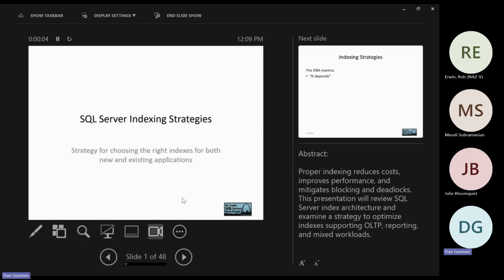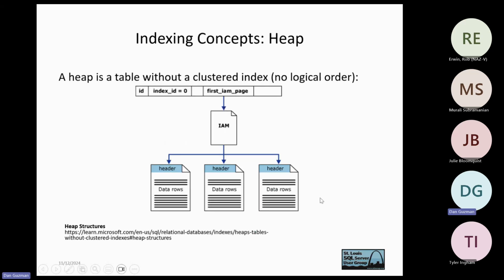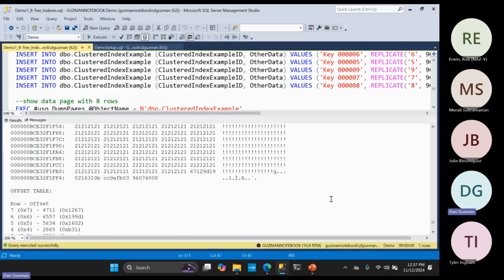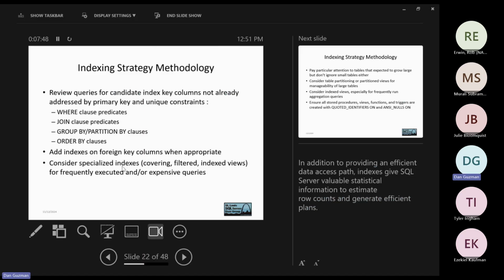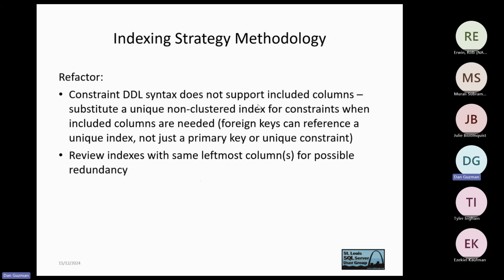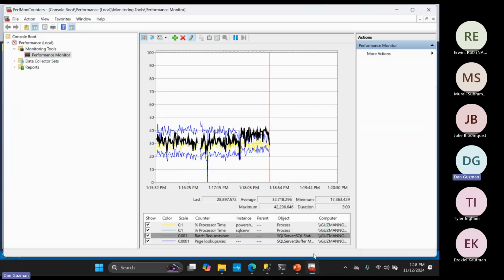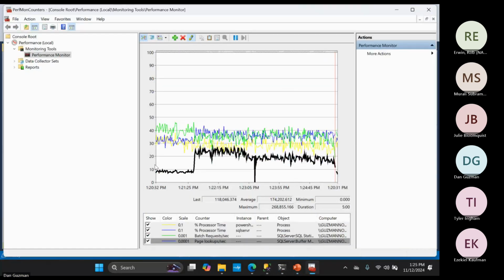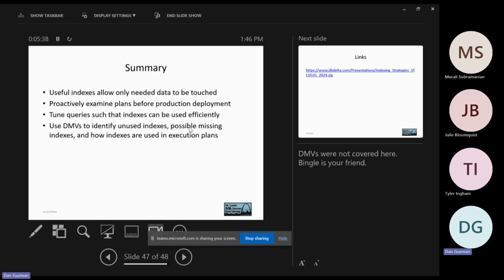SQL Server Indexing Strategies with Dan Guzman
Topic: SQL Server Indexing Strategies
Proper indexing reduces costs, improves performance, and mitigates blocking and deadlocks. This presentation will review SQL Server index architecture and examine a strategy to optimize indexes supporting OLTP, reporting, and mixed workloads.

Speaker: Dan Guzman
Dan Guzman is a database professional with over 30 years of experience in administration, development, and solution architect roles. Dan is active in the SQL Server community, answering questions in online forums (Microsoft Q&A, stckoverflow.com, dba.stackexchange.com), and speaking at community events on Microsoft data platform topics.